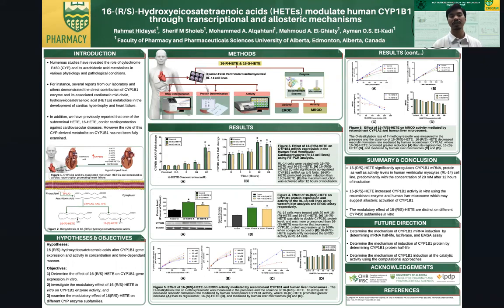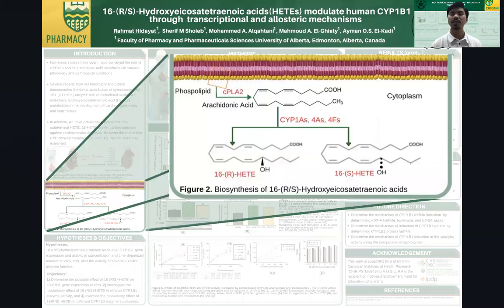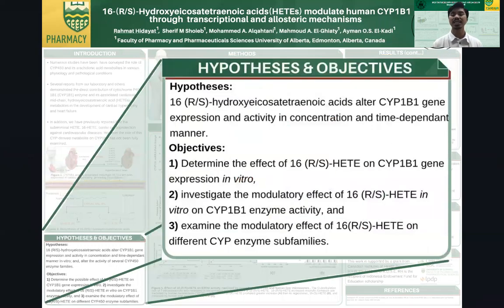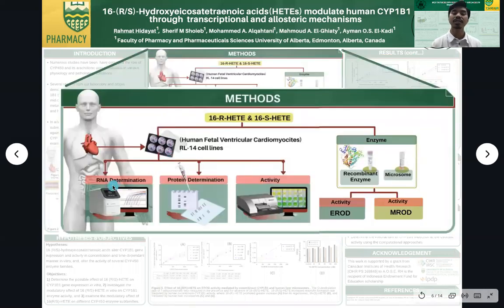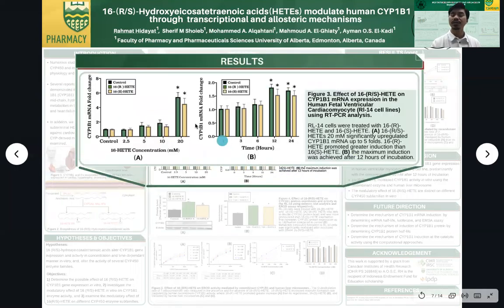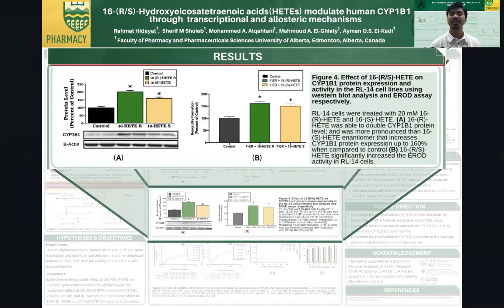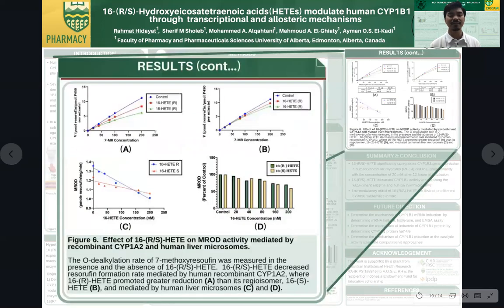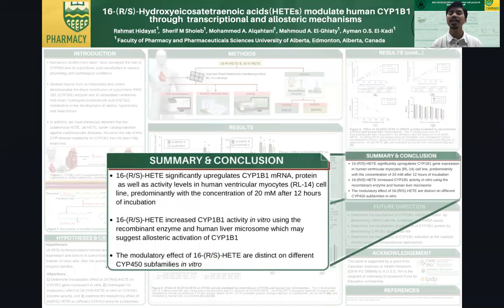Rahmat Hidayat: Research Day 2021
Poster Presentation for virtual Research Day 2021 at the Faculty of Pharmacy and Pharmaceutical Sciences at the University of Alberta. (16-Hydroxyeicosatetraenoic acids (HETEs) Modulate Human CYP1B1 through Transcriptional and Allosteric Mechanism)